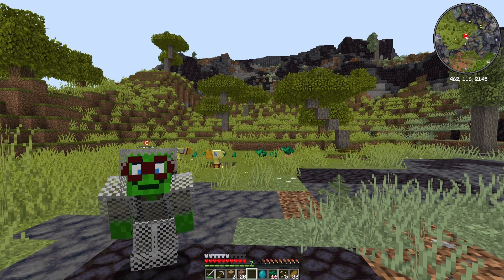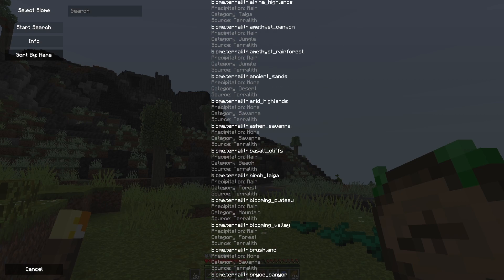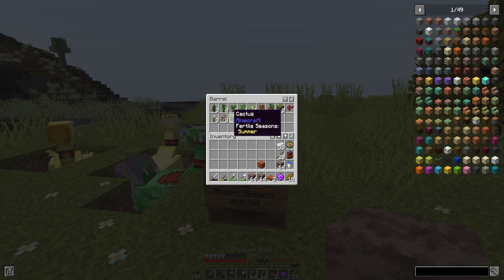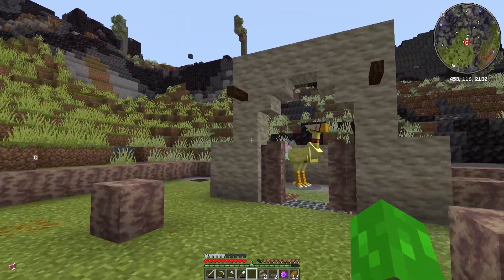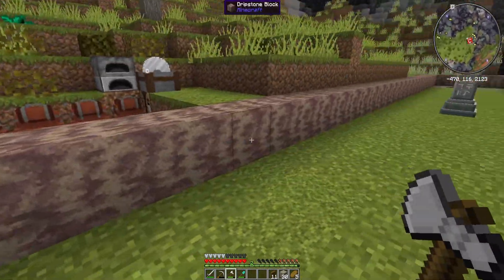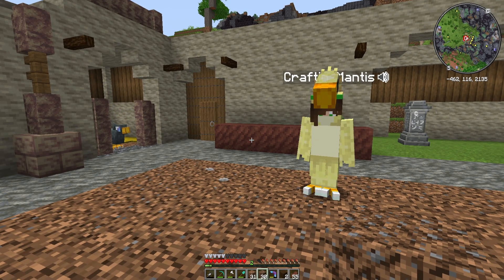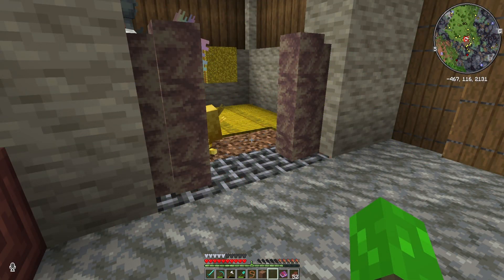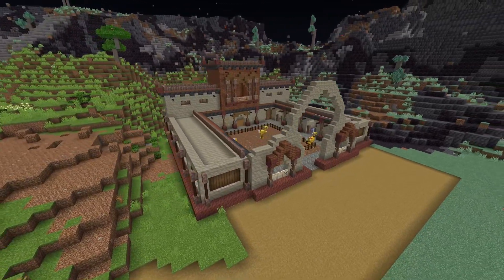Building a stable | Pam's Harvestcraft 2 | Peaceful Harvest 2 SMP 02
We have started a modded series but its peaceful and all about the aesthetics. The pack features Pam's Harvestcraft 2, Teralith, Chococraft 4 and many more mods.
Welcome to the Peaceful Harvest SMP series Season 2. New Members and a more peaceful pack.
In this episode we build a stable for our ever increasing Chocobo collection. We also have a few visitors and have some fun on the server.
Come and see how we got on!